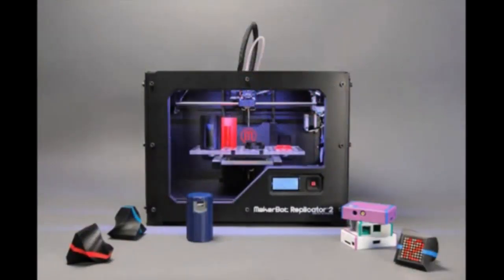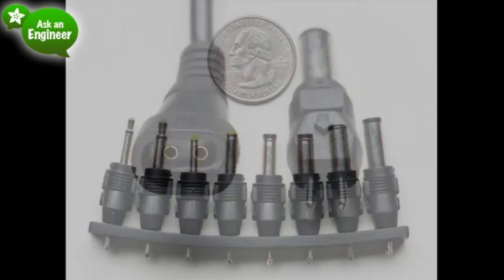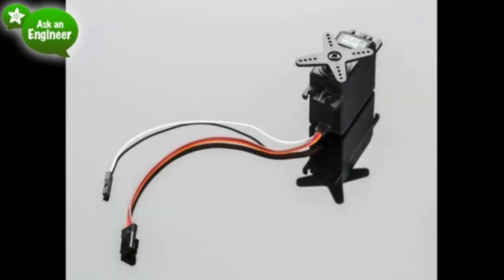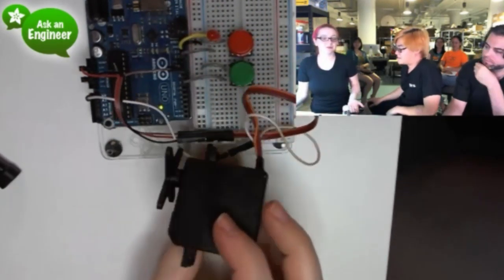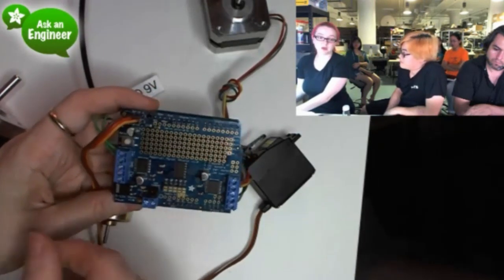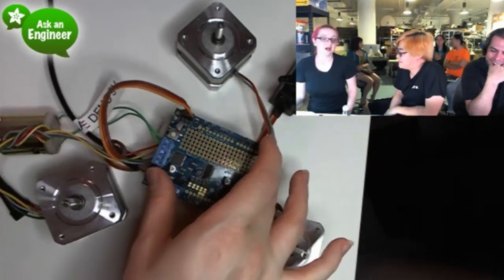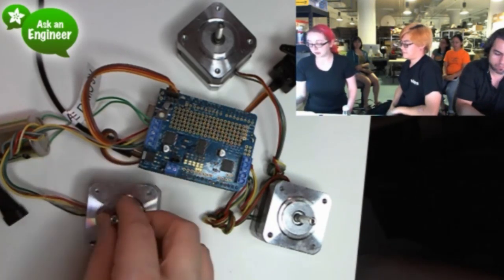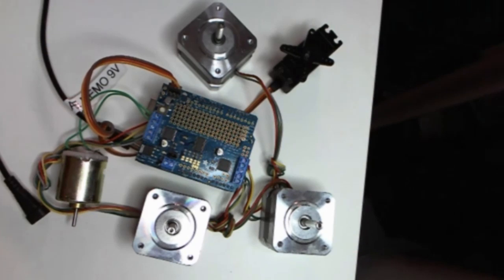Motor Shield & More! New Products 7/13/2013